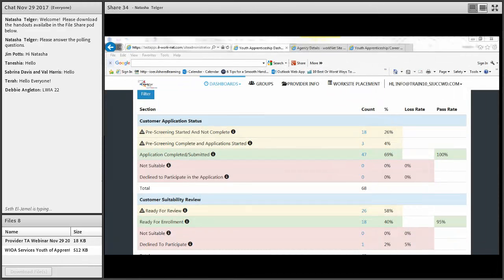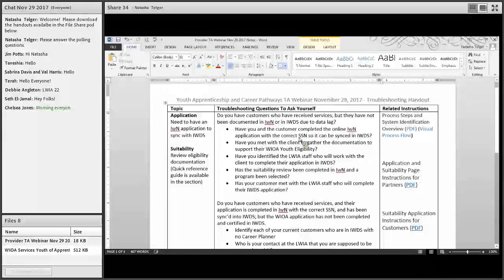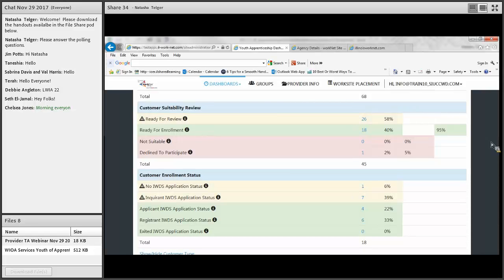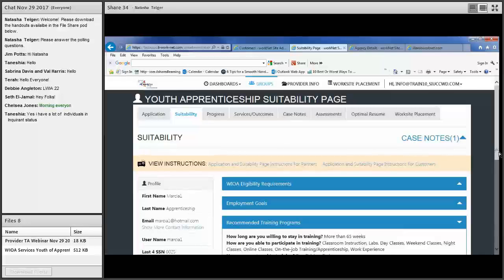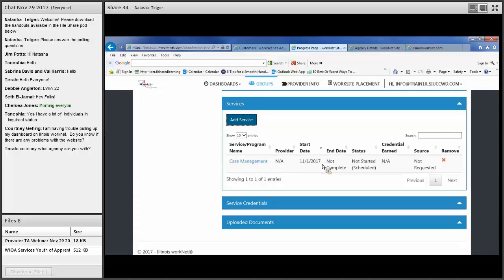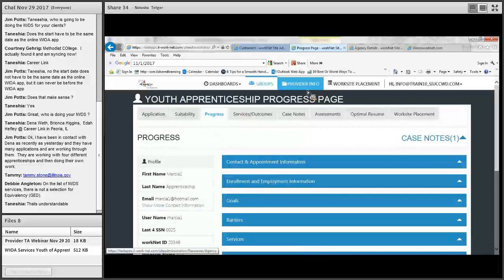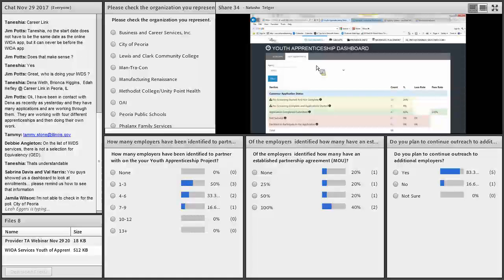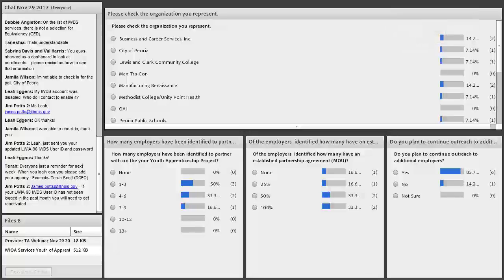Youth Apprenticeship & Career Pathways TA Webinar November 29, 2017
This Technical Assistance webinar focuses on the application, related dashboard information, trouble shooting, suitability page, progress page, and new provider information area.